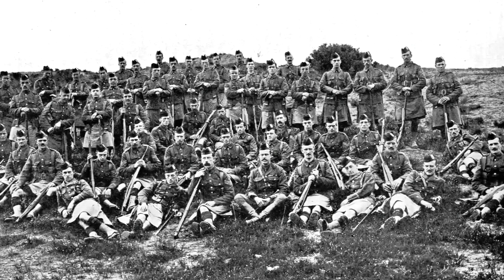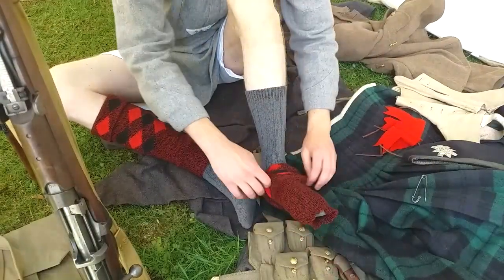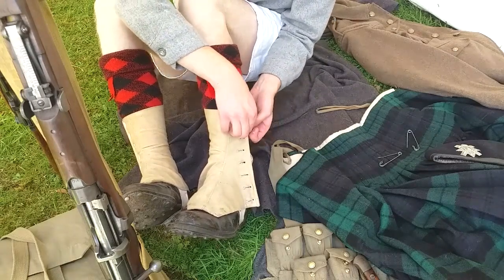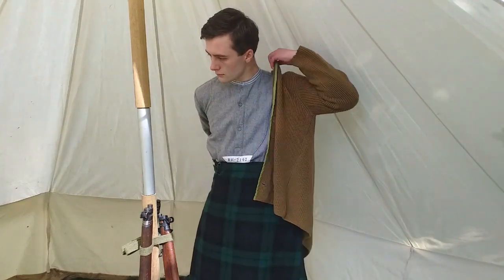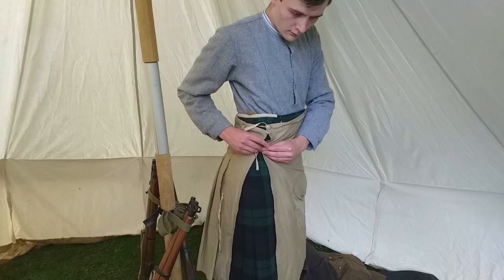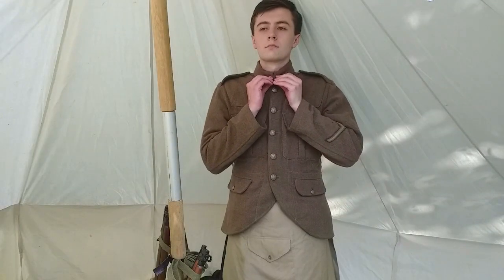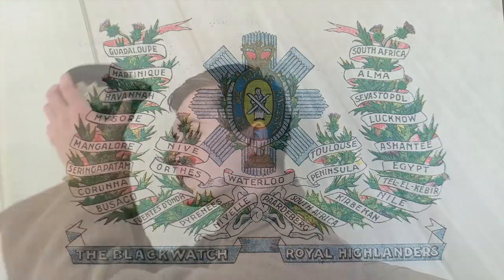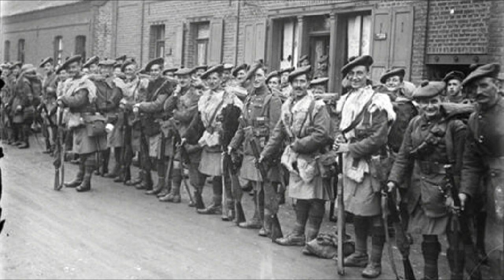WW1 Black Watch Soldier's Uniform - 1914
In this video we look at the uniform and equipment of a private of the 1st Battalion, The Black Watch, at the outbreak of war in 1914.